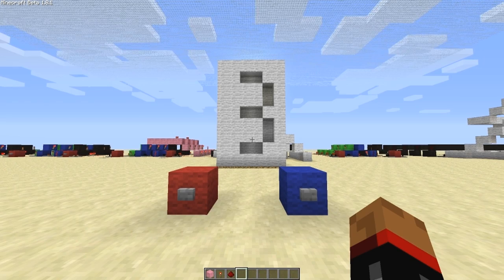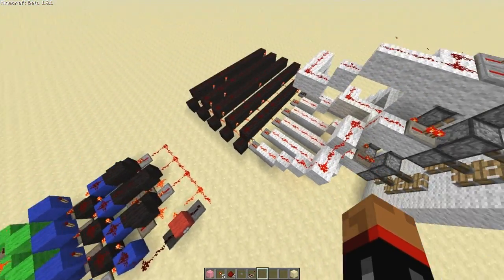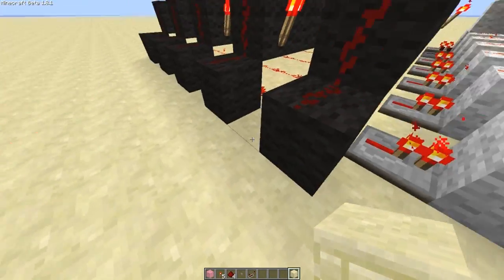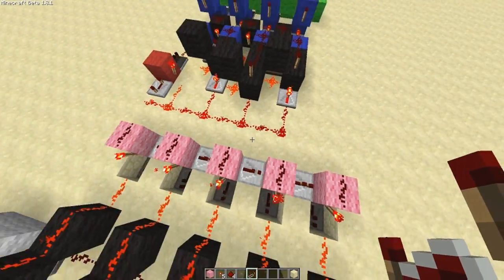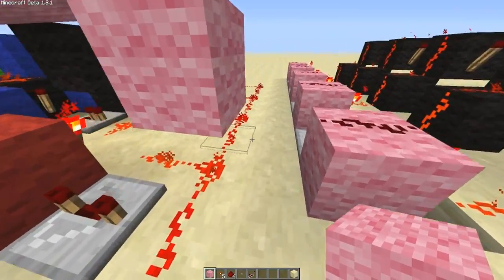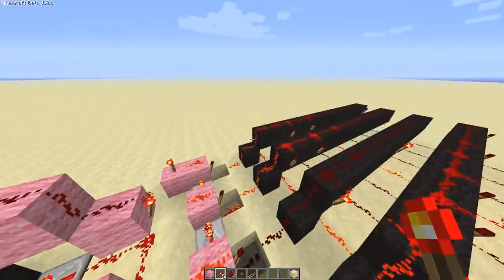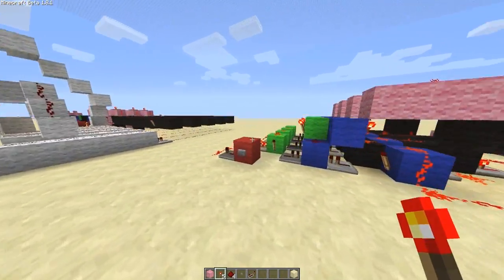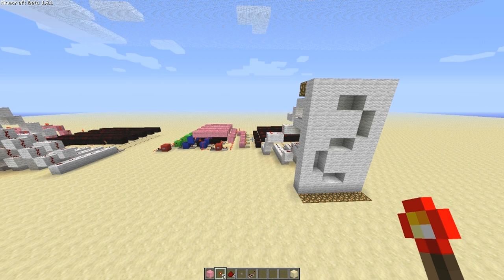Combining a Digital Display + RS NOR Latch Array [Advanced Minecraft Redstone Tutorials]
Morning! This is the final video in my mini series on RS NOR Latch Arrays. I look at how to combine an RS NOR latch array with a decoder and seven segment display.

If your not sure what the hell is going on then check out my tutorials covering how to build the seven segment display + decoder and also the RS NOR latch itself!

Mods: Singleplayer Commands

Intro Ditty: Droptear Modelmaker - Erazer-Head (CNBMinecraft)
Outro Ditty: Droptear Modelmaker - Black Out (CNBMinecraft)